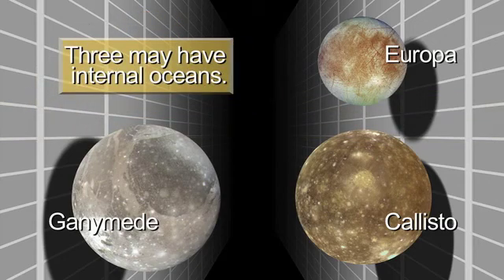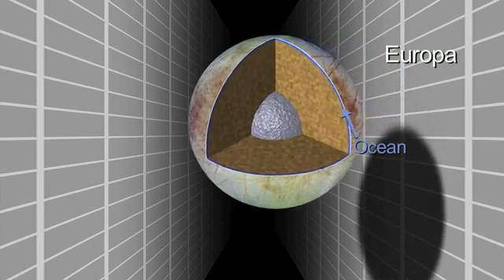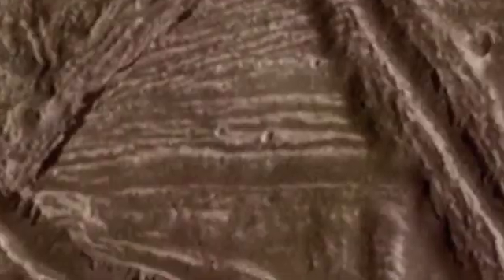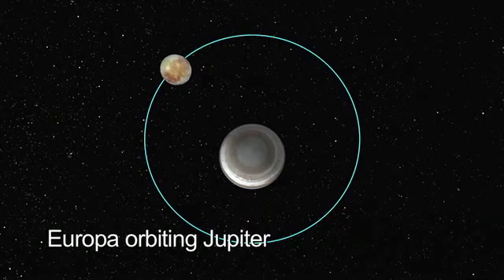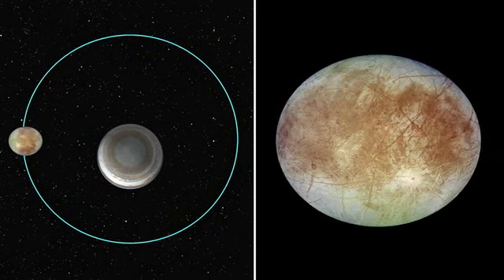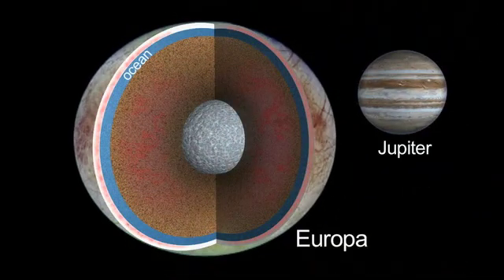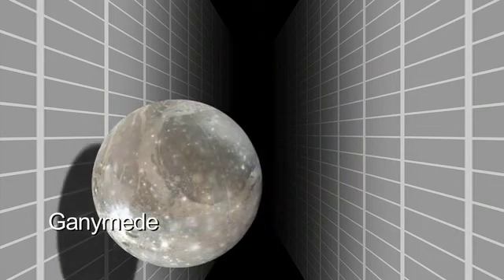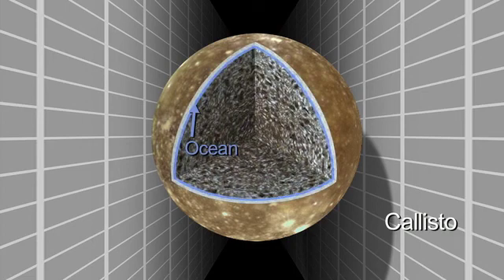EJSM 2009-02-18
Introduction to The Europa Jupiter System Mission.

Source: NASA